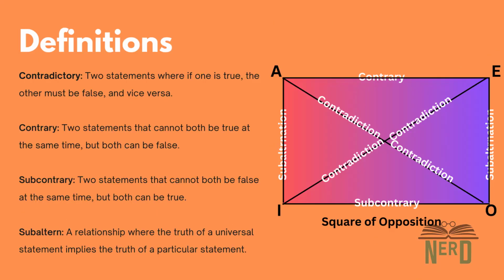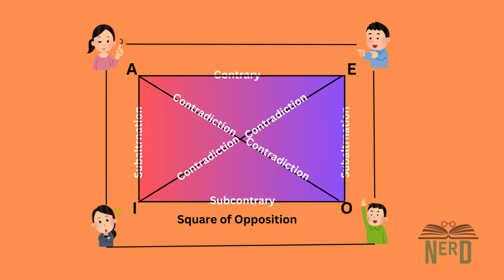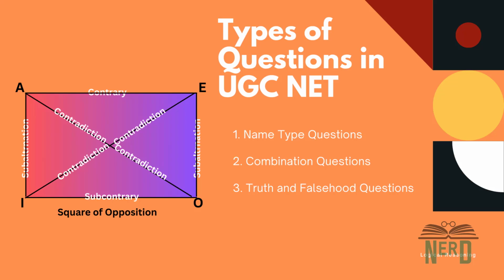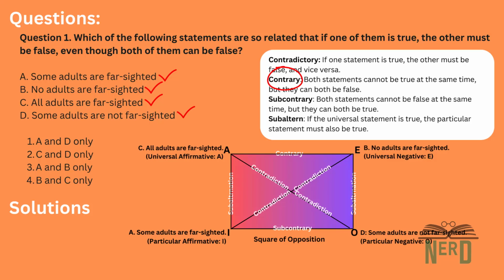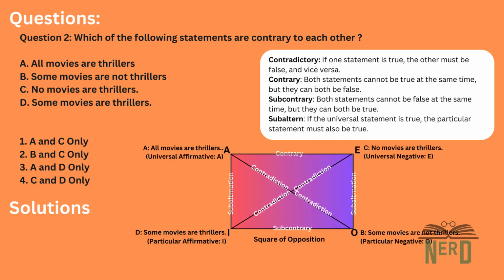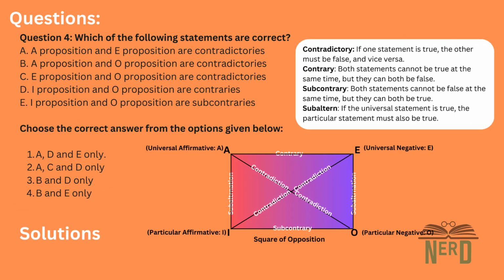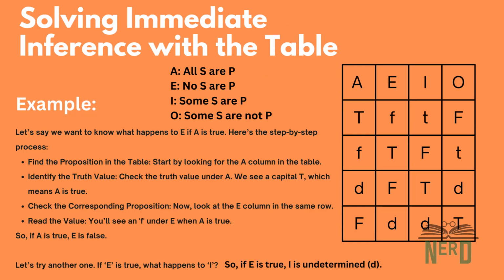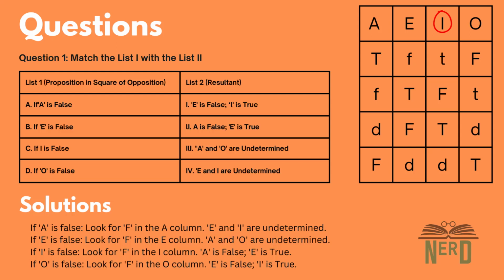Square of Opposition and Immediate Inferences Explained | UGC NET Paper 1 Logical Reasoning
In this video, we dive deep into the concepts of the Square of Opposition and Immediate Inferences, essential topics for the UGC NET Paper 1 Logical Reasoning unit. Understand the relationships between different types of categorical propositions and learn how to make valid immediate inferences. Perfect for UGC NET aspirants and anyone looking to strengthen their logical reasoning skills!